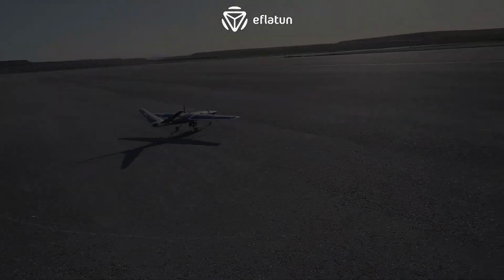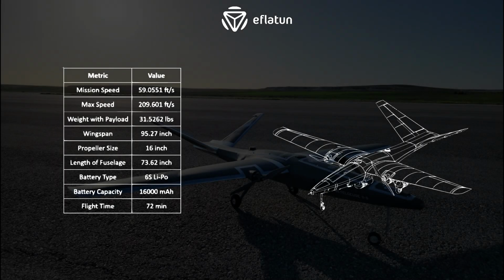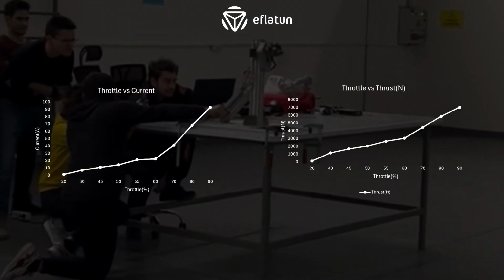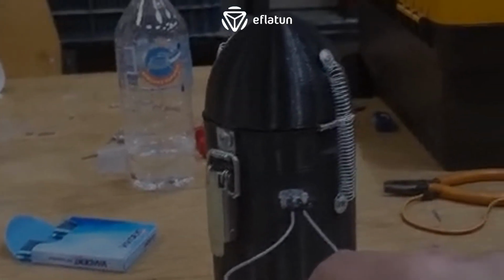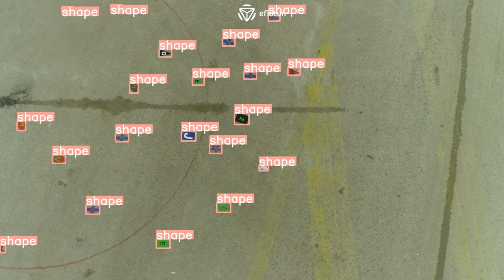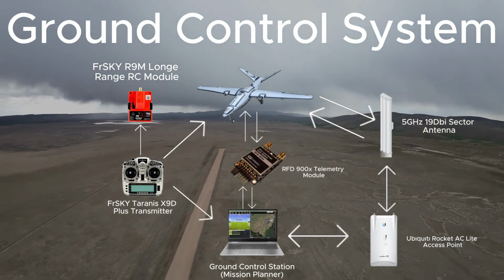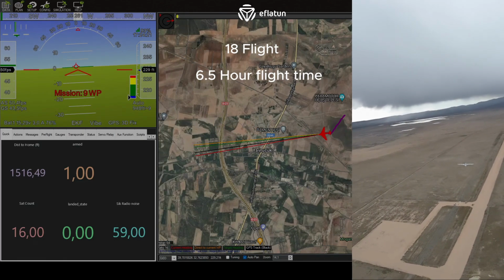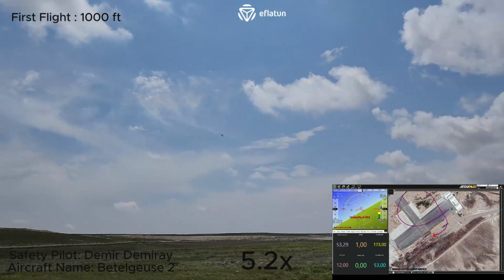EFLATUN UAV Team | Middle East Technical University | Technical Design & FRR SUAS 2024